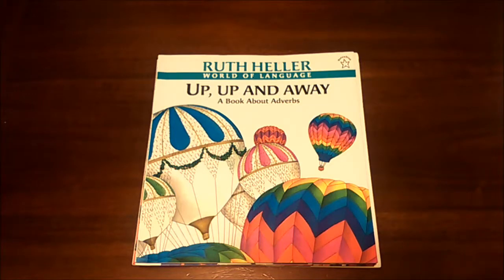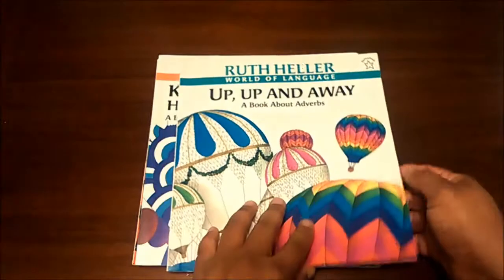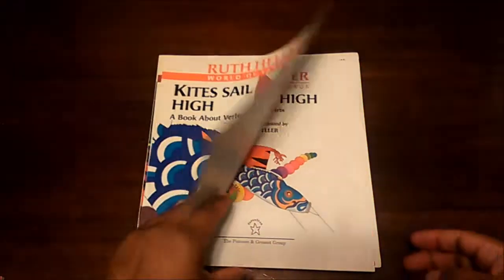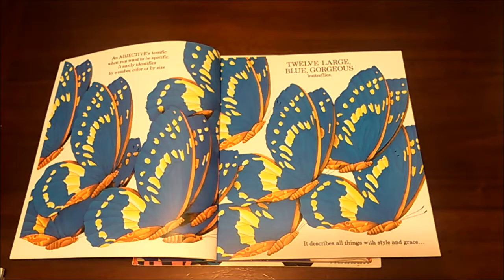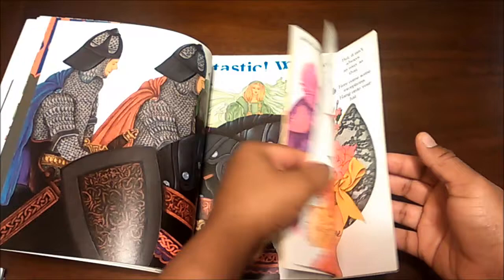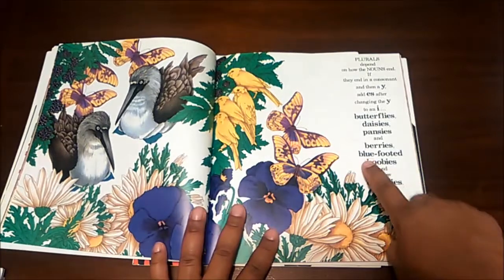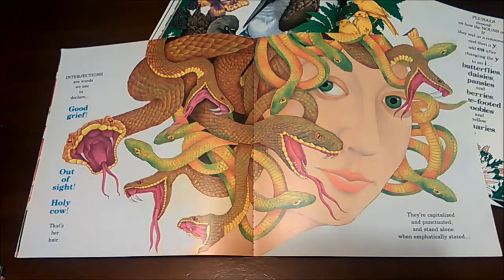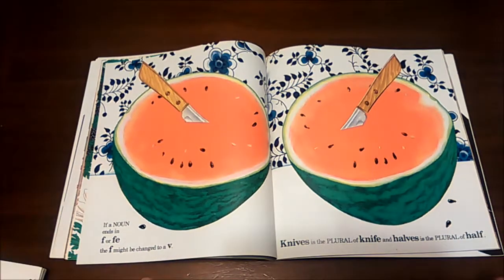Ruth Heller Language Arts Review | Charlotte Mason Style | Homeschool Curriculum Flip-Through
The Ruth Heller language arts books are a great fit for any Charlotte Mason style homeschool education.  They can be used as a supplement alongside your language or English curricula.  Today I'm providing a curriculum flip through and review for your convenience, pointing out the pros and cons along the way. This flip-through of Ruth Heller's Language Arts books is not apart of my curriculum choices for this year. I purchased Ruth Heller World of Language Series from eBay many years ago because it piqued my interest in its Charlotte Mason method approach for living books.

Charlotte Mason was an English educator who spent years observing children.  After years of studying and observing Ms. Mason concluded that it was best to offer a rich literature foundation using "living books" to a student. Charlotte Mason goes on to say that the use of textbooks is nothing more than twaddle to the child.  I personally do not prescribe to this 100% within my homeschool.  I do/did, however, enjoy both the color and uniqueness of the Ruth Heller World of Language Series.

Here is my homeschool playlist where you can find other helpful videos for your homeschooling journey

Tati here encouraging wives, mothers, and homeschool families through our everyday large family living and the word of God.

I married my high school sweetheart and together the Lord has blessed us with 8 children.  So while I may be able to help new moms, I am also here to pick the brains of the more veteran moms as well.  I am a lightly seasoned homeschool mom of 12+ years.  I am a Christ Follower and try to live out my faith daily by my words and actions. However, there are times when I fall short.  I know that the Lord allows this so that I may draw closer to Him.

So what will you find here?  Discussions on homeschool, parenting, vlogs, and more!